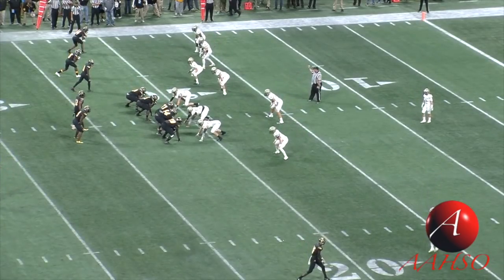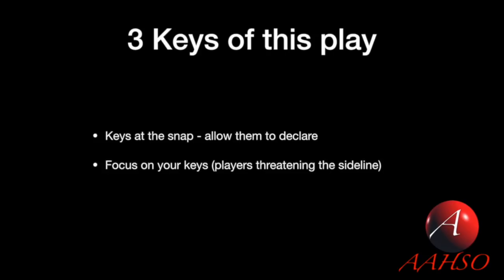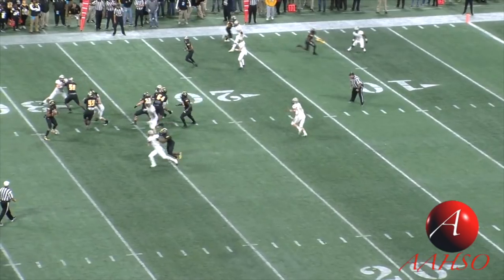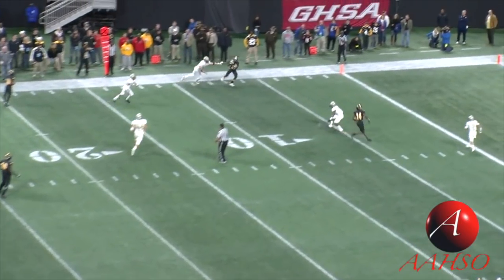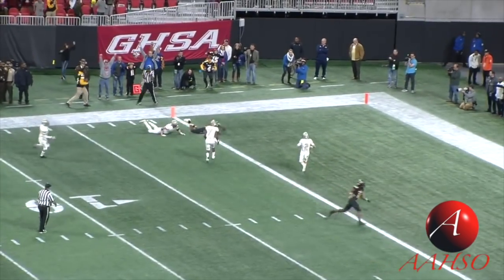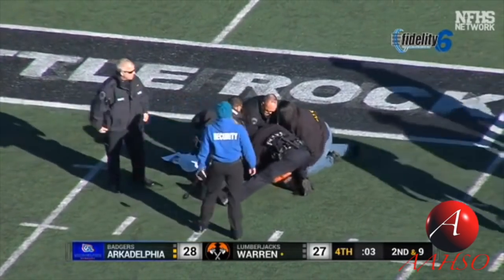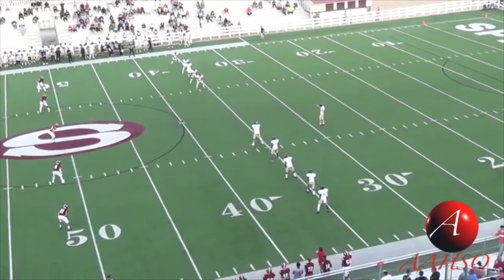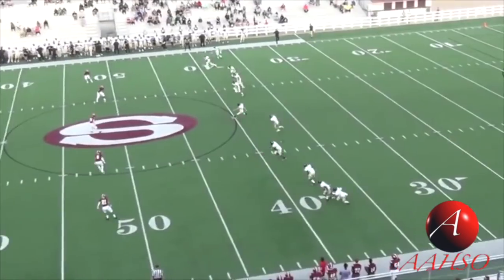Week One Training Video 2018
This video is about Week 1 Fina